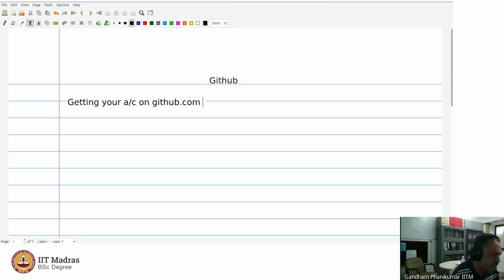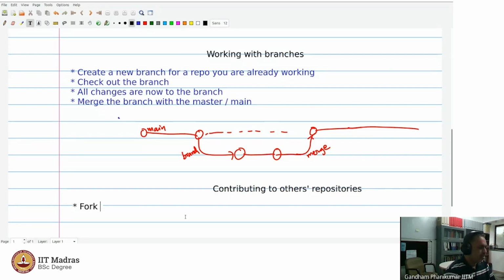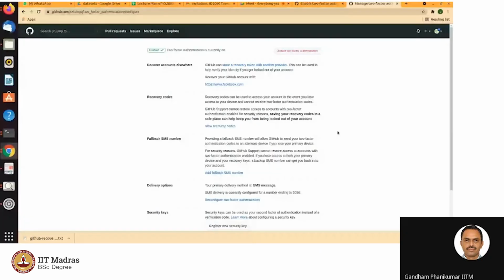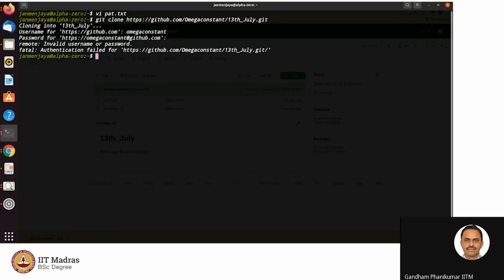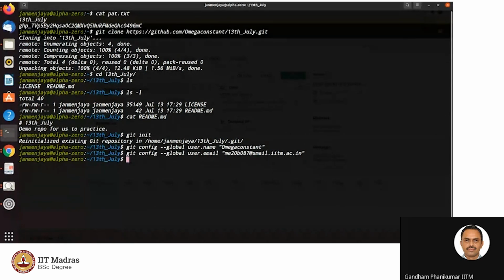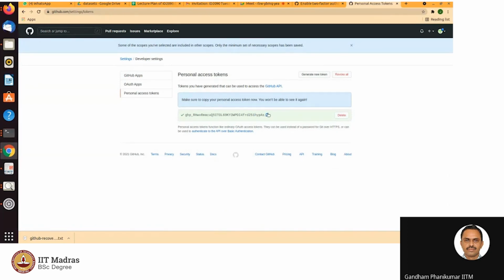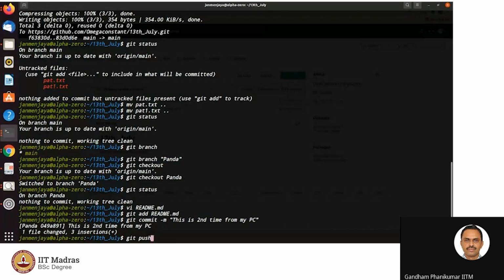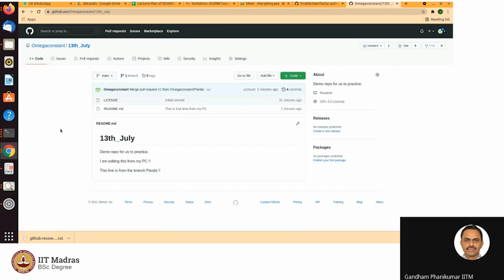Version Control - Part 02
Prof. Gandham PhaniKumar
Metallurgical and Materials Engineering,
IIT Madras